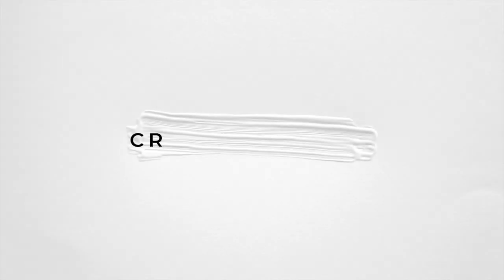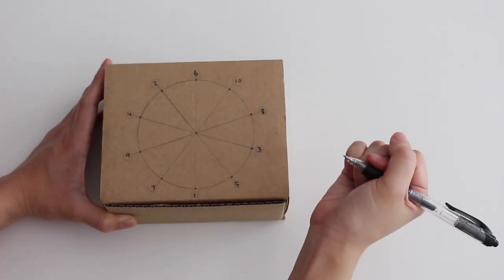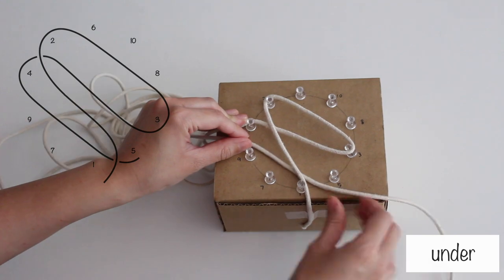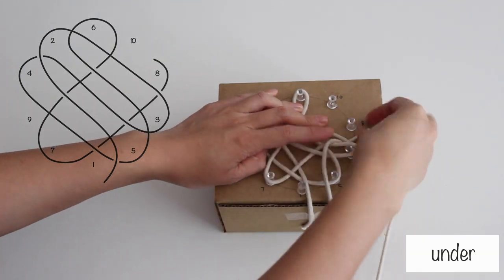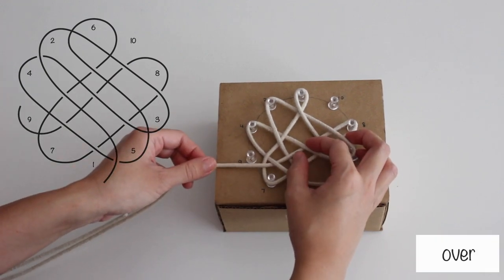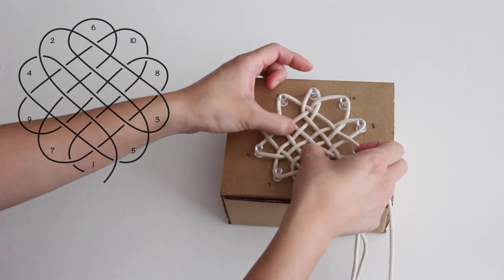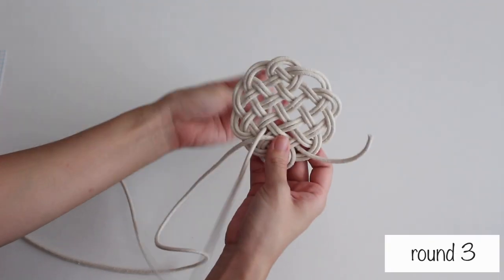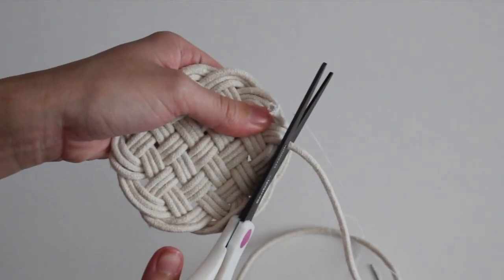DIY Knotted Coaster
This was the 3mm macramé cord that I used for this project.